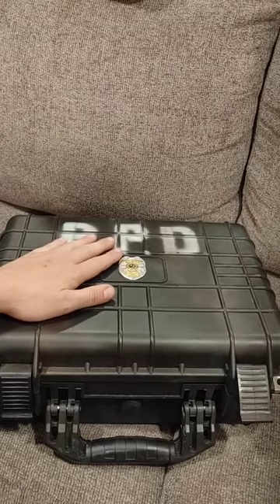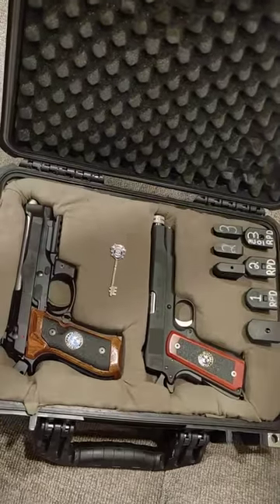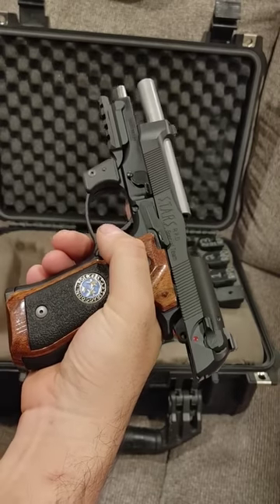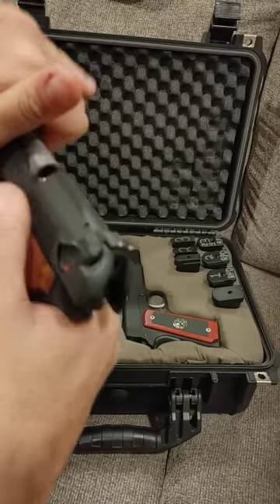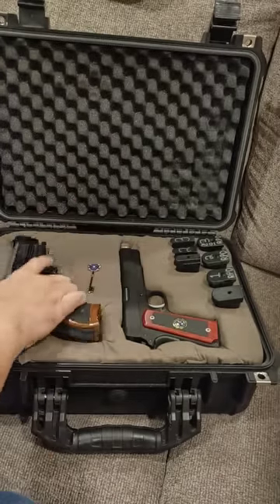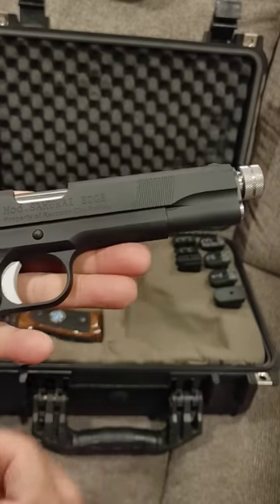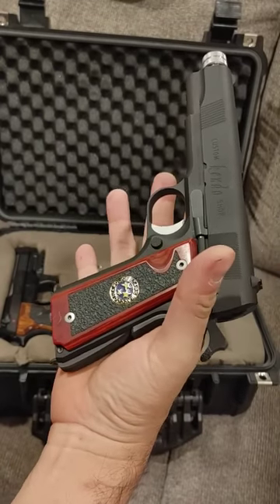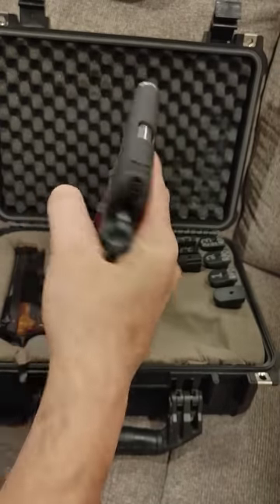Resident Evil in real life